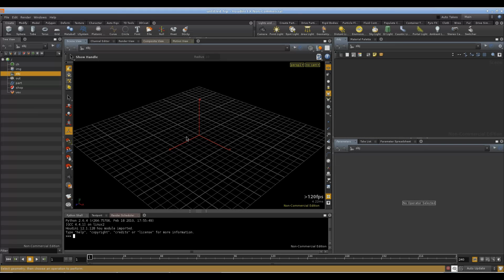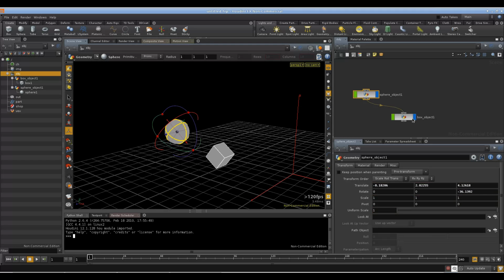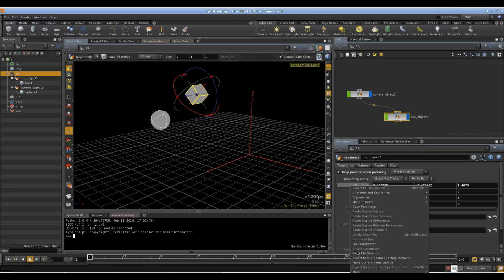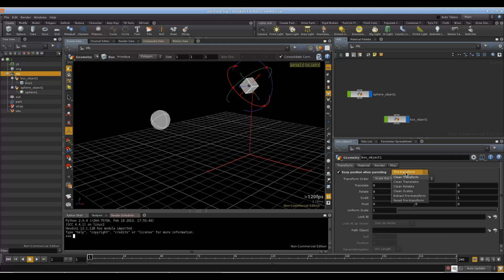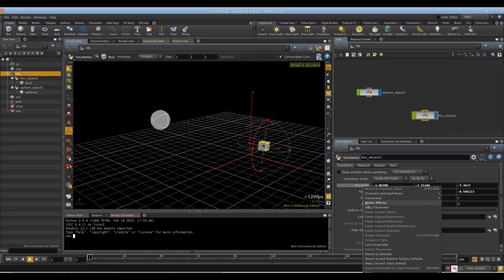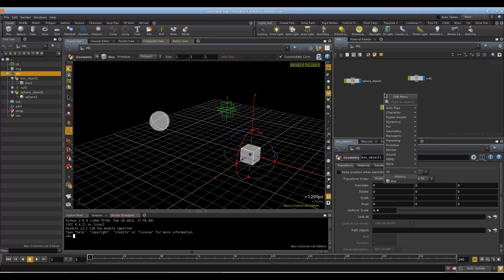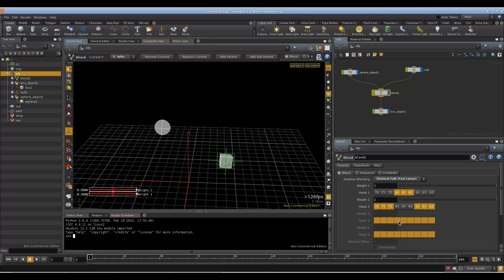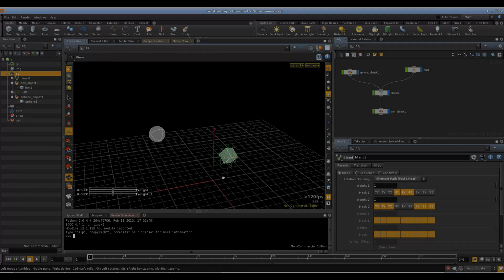Houdini Rigging I: Object Relationships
The first in a series of Houdini rigging tutorials. Covers the basics of parenting and blending between parents.